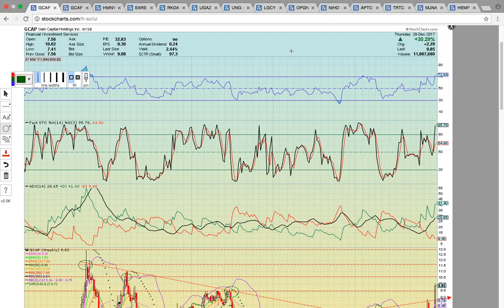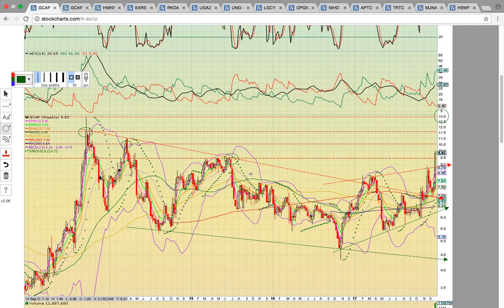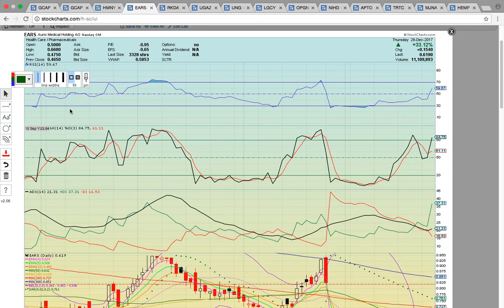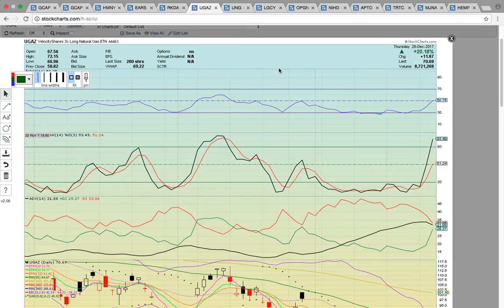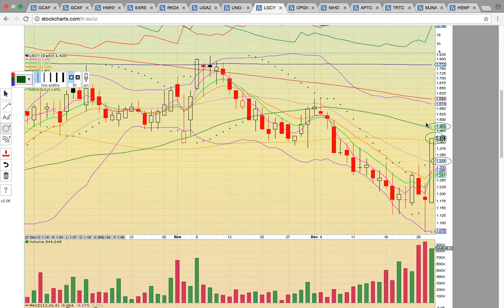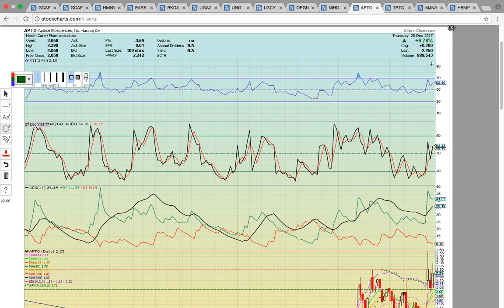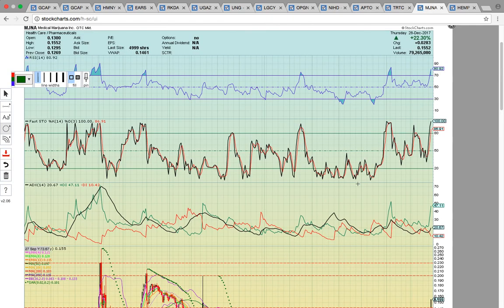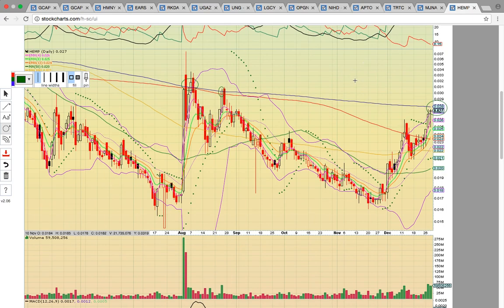$GCAP $HMNY $EARS $RKDA $UGAZ $LGCY $OPGN $NIHD $APTO $TRTC $MJNA $HEMP Charts 12/28/17 - TA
Tutorial - OspreyEye Chart Coach - Link to Stock App/Chat - Lots Of Great Chart Set Ups Today - Take A Look At More Stocks In Play - $GCAP Weekly & Monthly Charts Analyzed - $GCAP $HMNY $EARS $RKDA $UGAZ $LGCY $OPGN $NIHD $APTO $TRTC $MJNA $HEMP Charts Analyzed - Technical Analysis - Japanese Candlestick Patterns